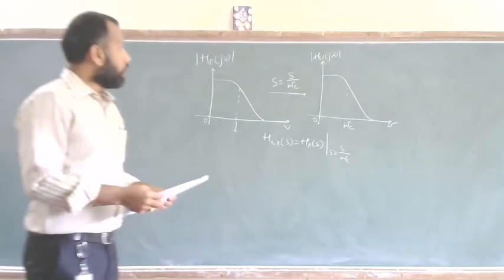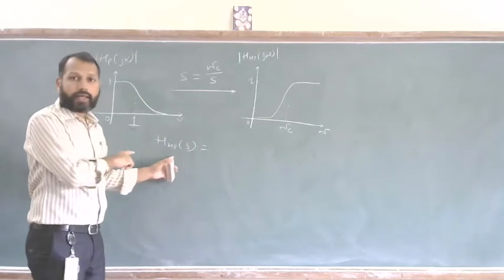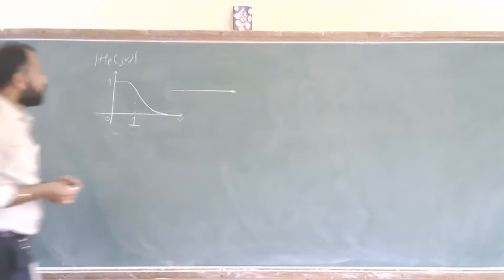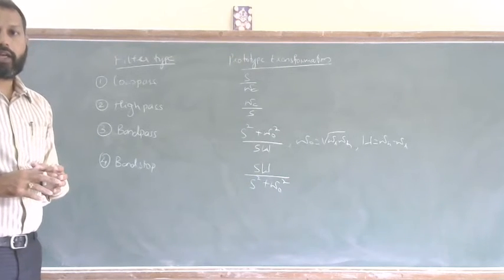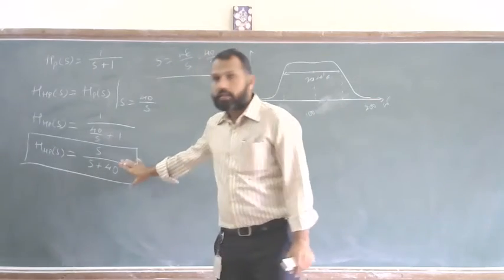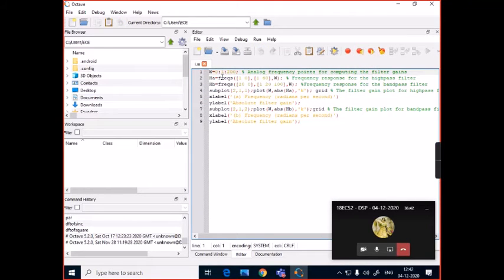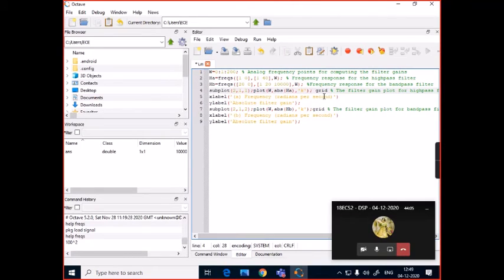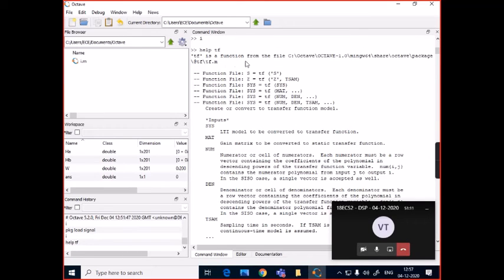18EC52 Module 4 L33b